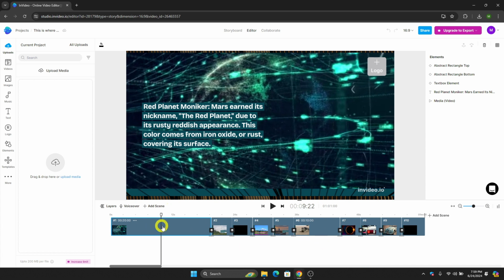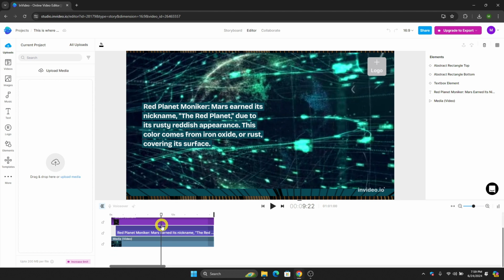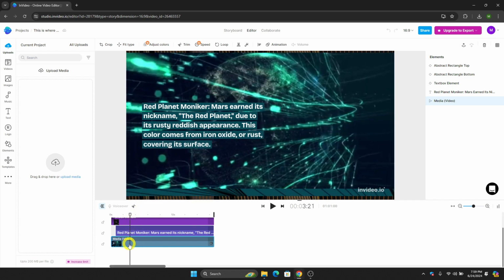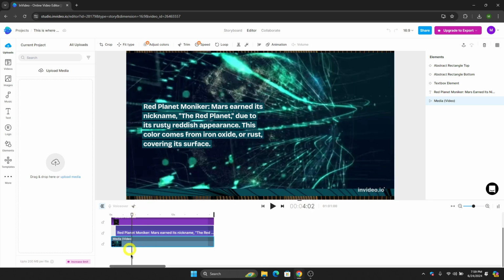How To Cut Videos In Invideo (Basic Tutorial)